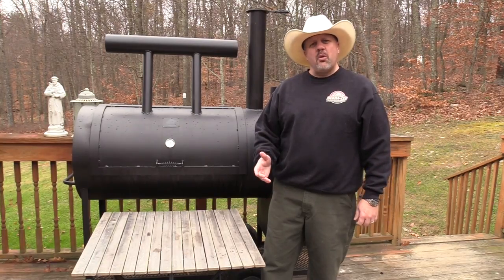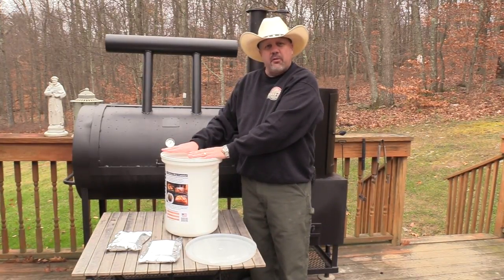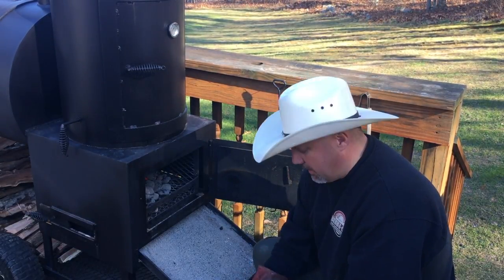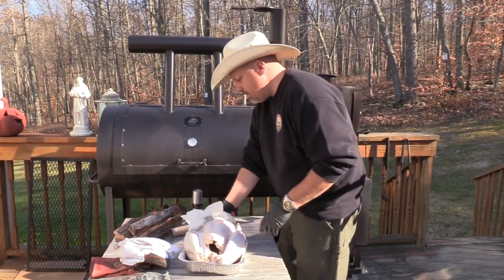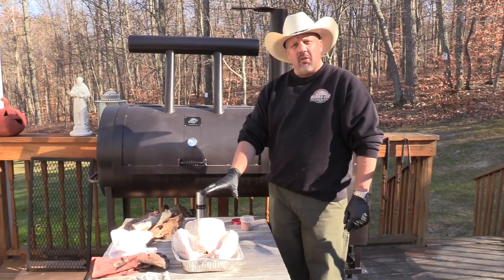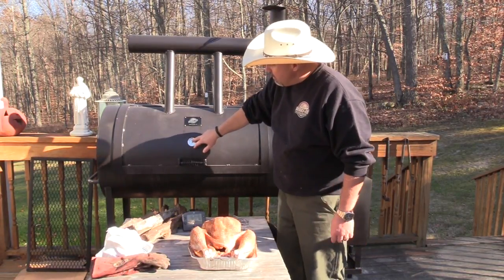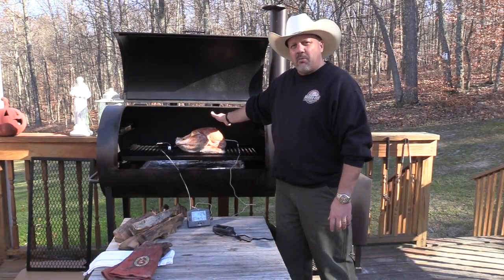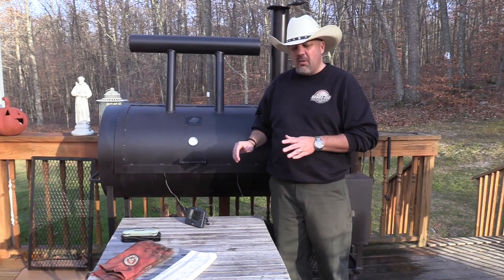How to smoke a turkey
This will show the basic steps to smoke a turkey in a reverse flow smoker. This is a brined turkey that is smoked on my own Bubba-Cue Patio Deluxe Smoker. We got the brining supplies from thebriner.com we also use a thermoworks smoke to monitor pit temp. I don’t think I mentioned in the video, this is a 12 lb turkey and took about 3 hours running about 300.